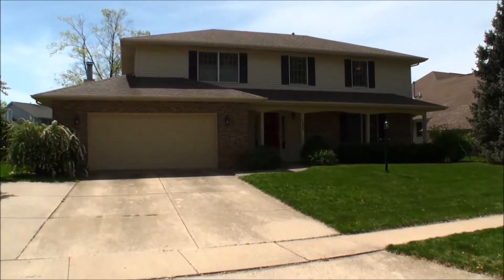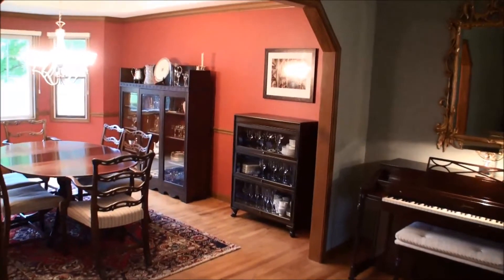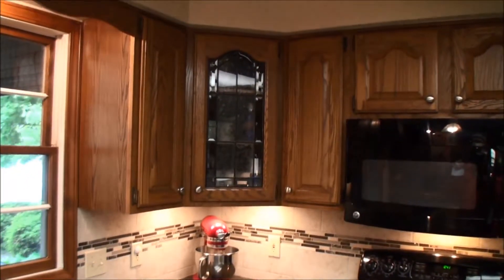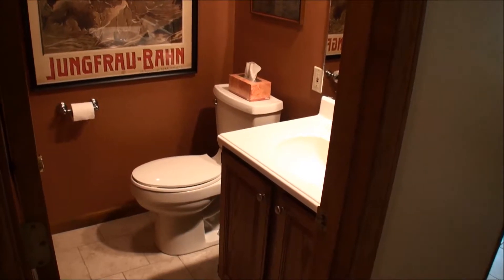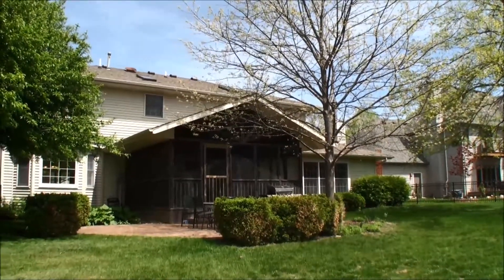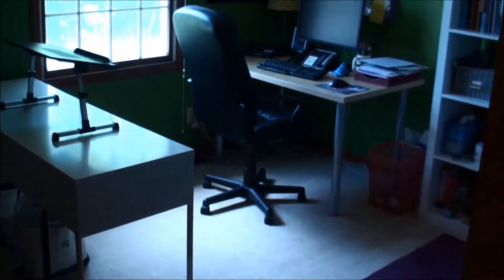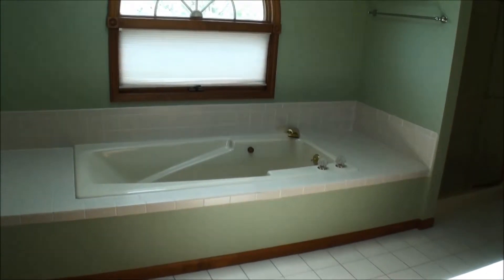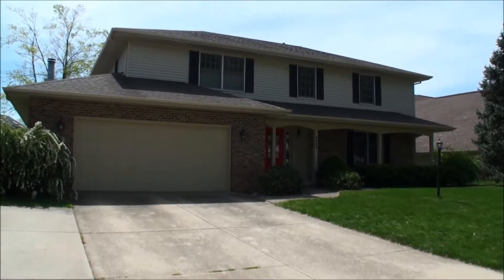2805 Prarie Meadow Video Tour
4 bedroom/ 3.5 bath home in Southwest Champaign.  Backyard and screened in porch overlooks a lake.